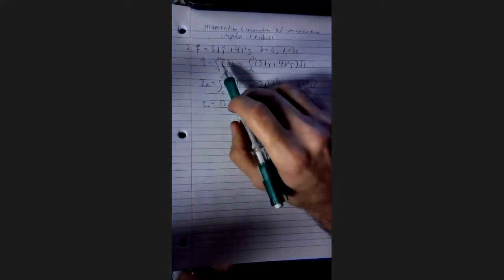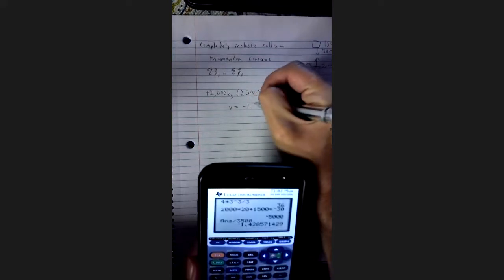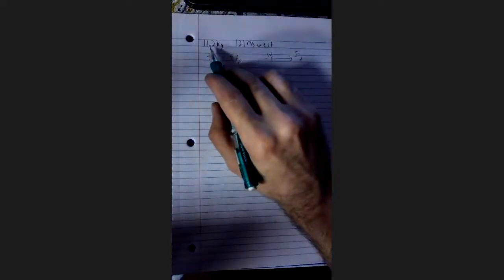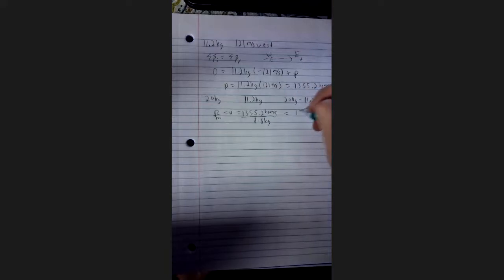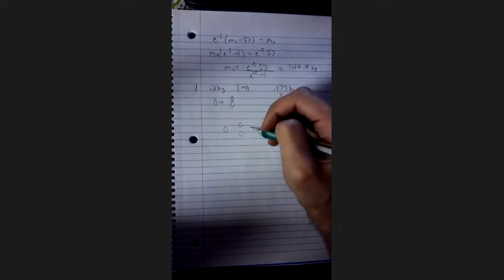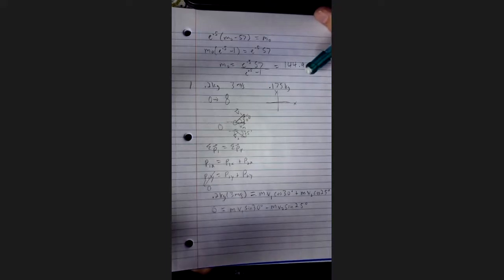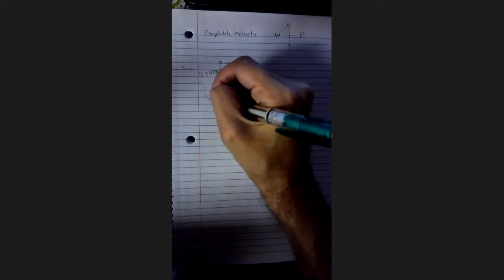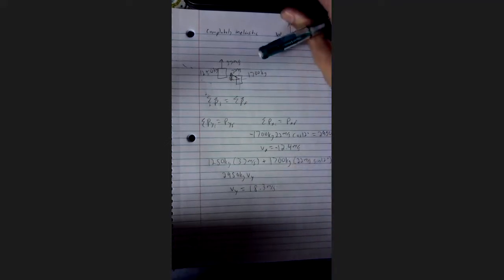Linear momentum, conservation of linear momentum, and impulse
This video does some example problems for linear momentum, its conservation as well as impulse.